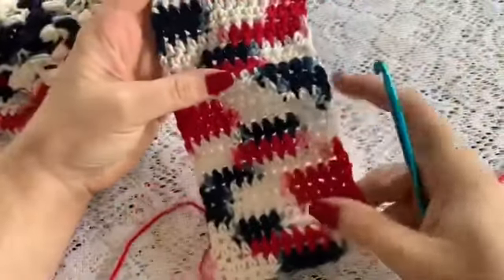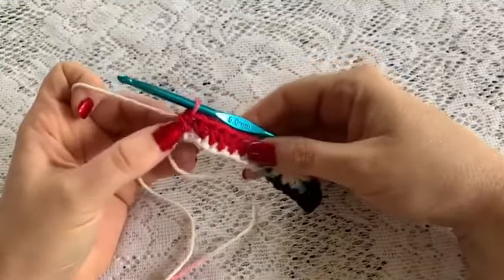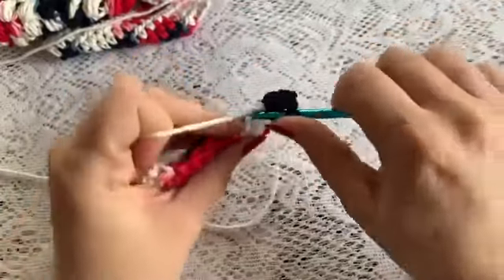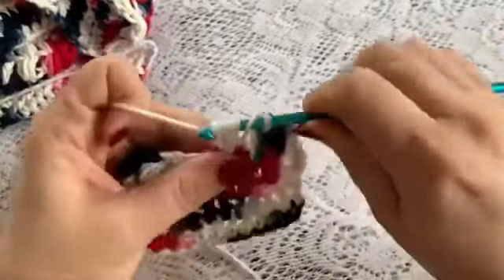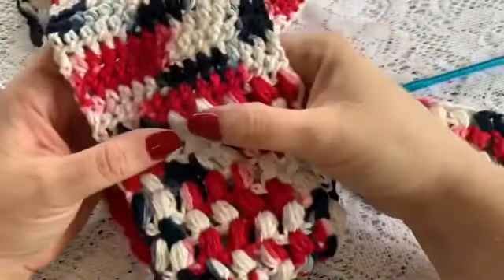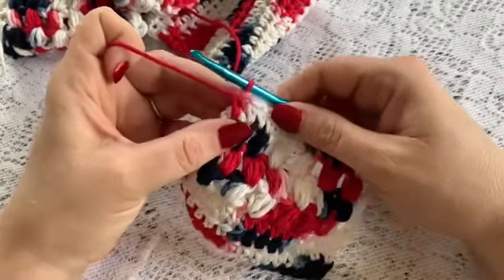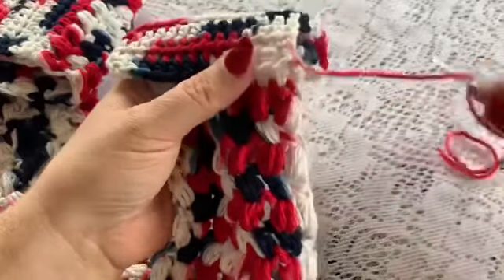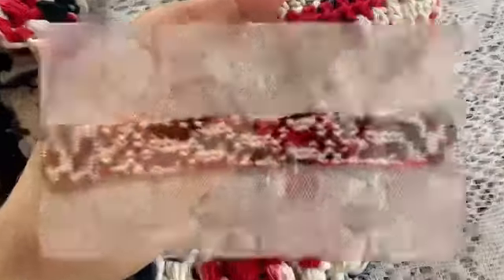Puff Stitch Body Scrubbie Crochet Tutorial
Puff Stitch Body Scrubbie
Video 5 of my Puff Stitch Spa Day Set

Puff Stitch Spa Day Pattern Videos